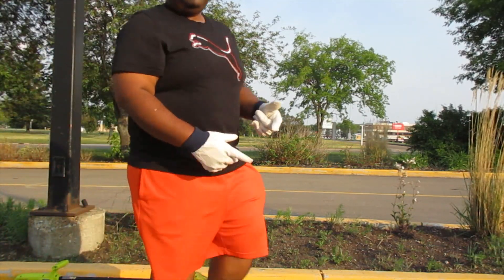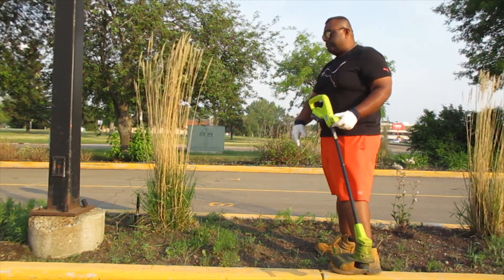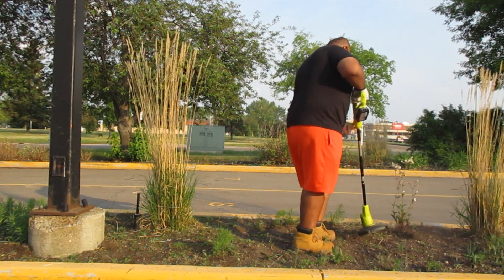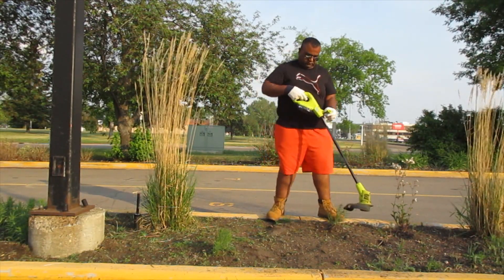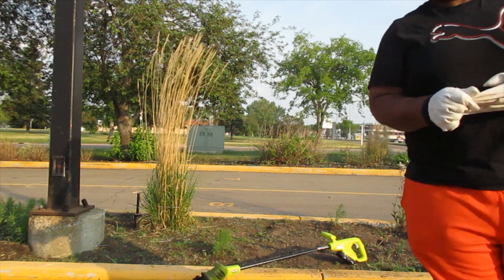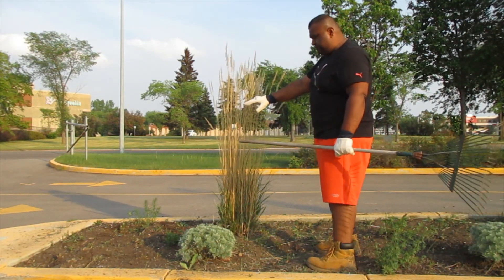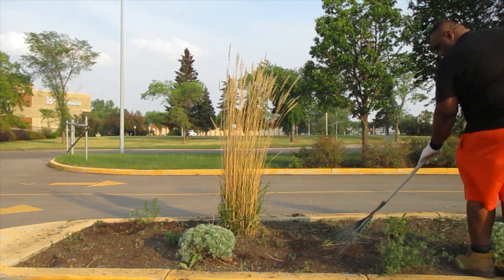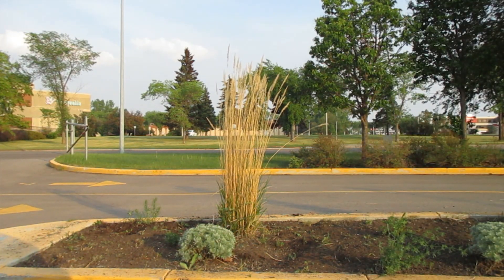funeral home planting pt.2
we are at the cleaning stage of our project